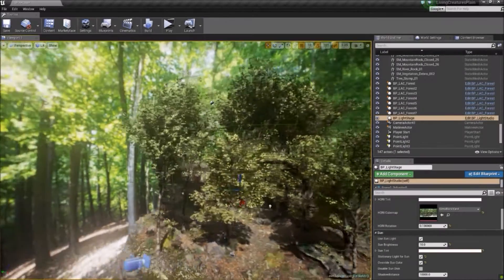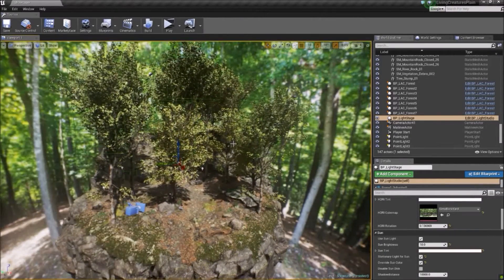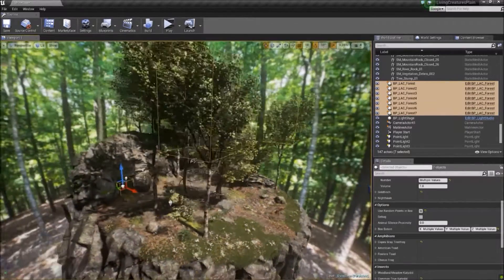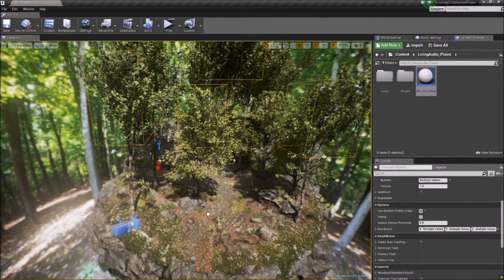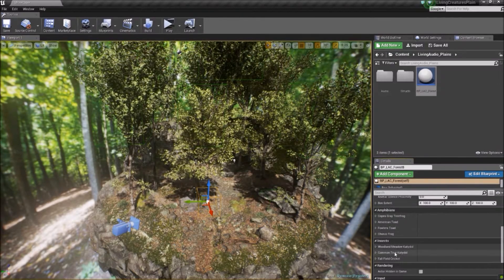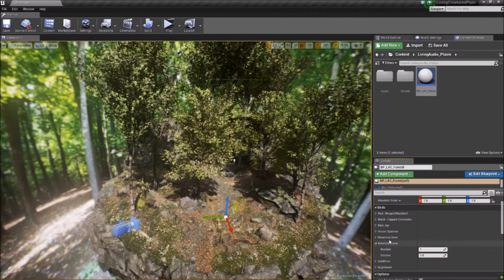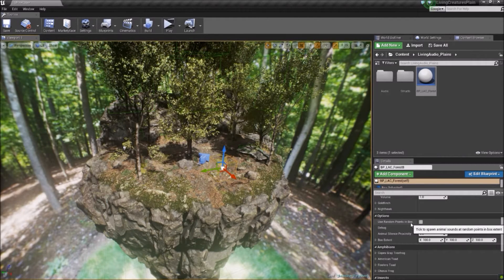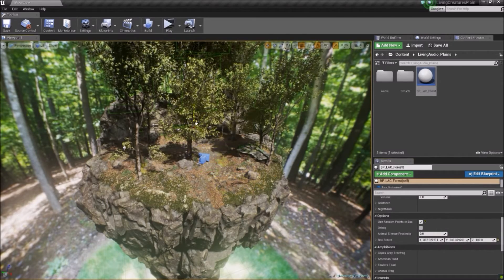Living Audio: Forest Critters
Demonstration and setup tutorial for the Living Audio: Forest Critters blueprint for Unreal Engine 4.